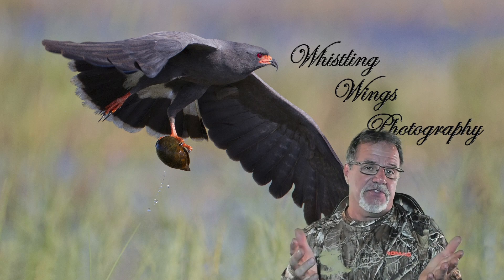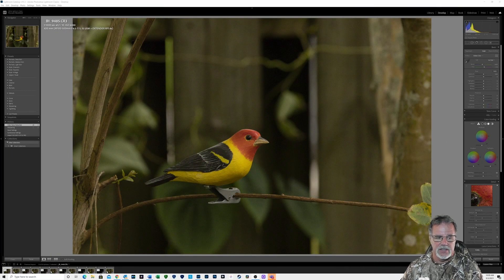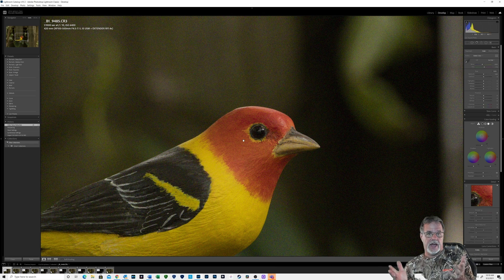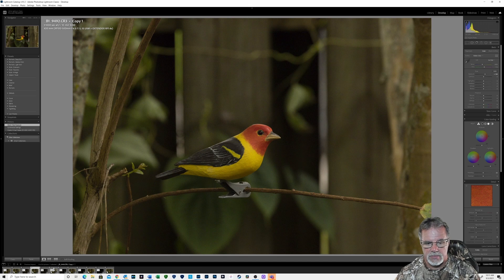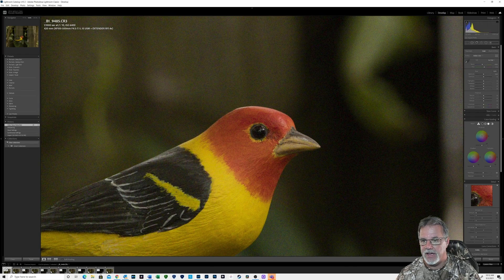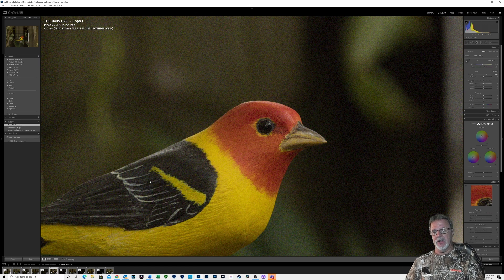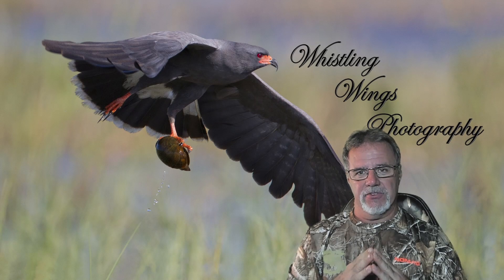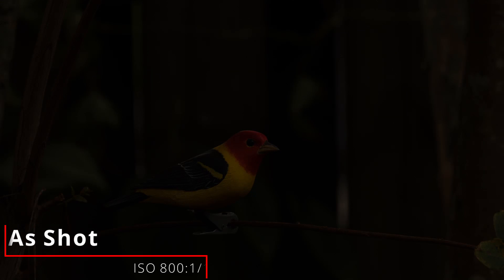Canon R5 ISO Invariance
In this video I discuss the Canon R5 and its "level" of  ISO invariance. Provide image examples from the Canon R5 demonstrating the level of ISO invariance the camera provides.

00:00  Introduction
02:48  Bird shooting scenario
04:33  Image examples
08:46  Value of ISO invariance
11:23  Recap/Summary

Items used in the making of this video:

Canon R5
Canon 100-500mm
Neewer studio lights
Rode Microphone
Rode Wireless Go microphones
BenQ monitors